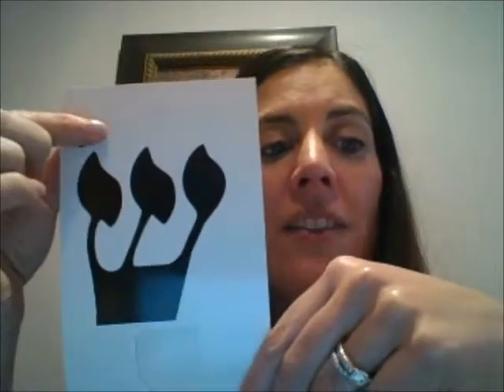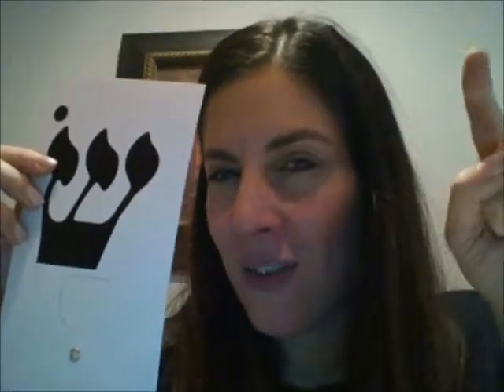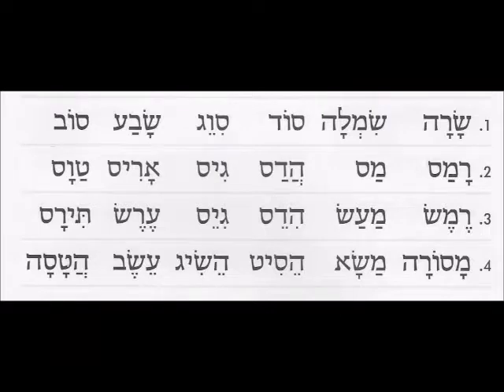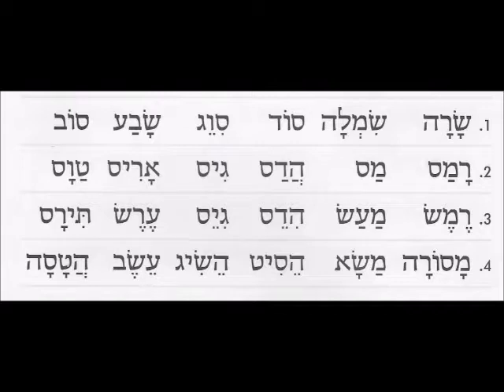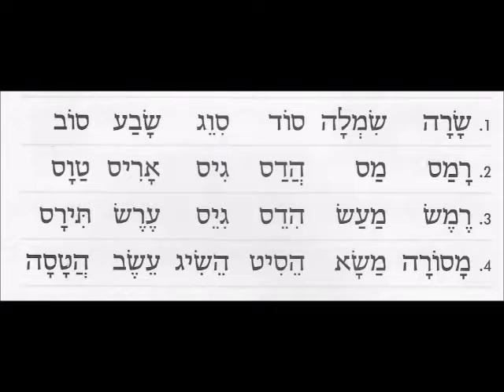Hebrew Reading Review - Lesson 10 - Sin and Samech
In this lesson we are learning the letters Sin and Samech and the Nikkud Tzereh.